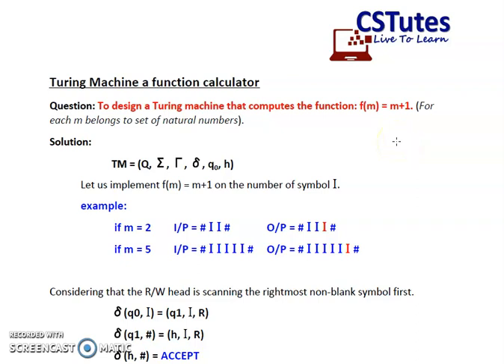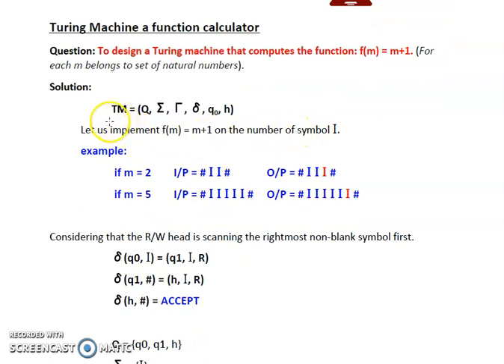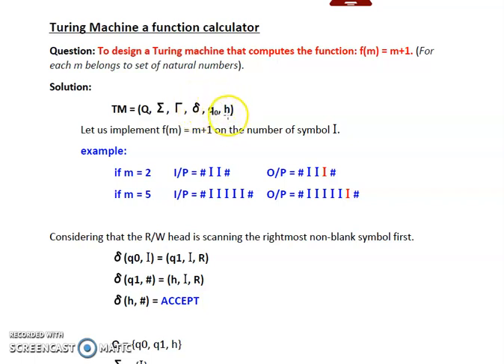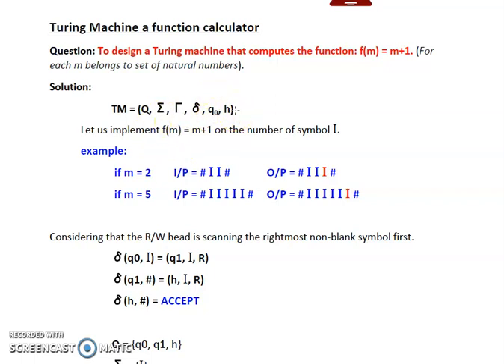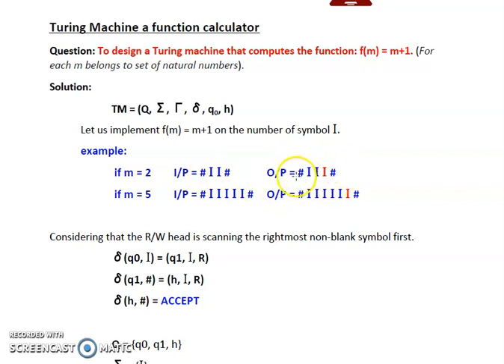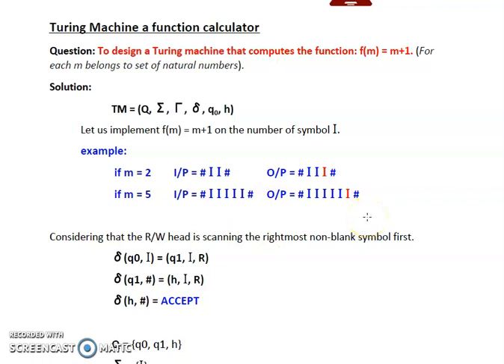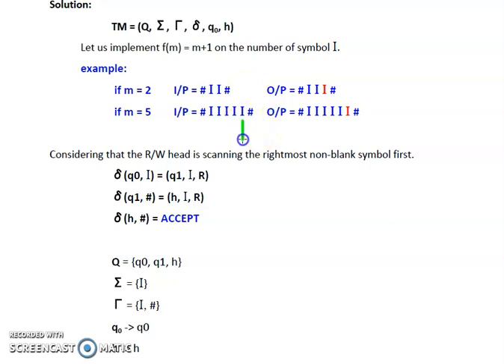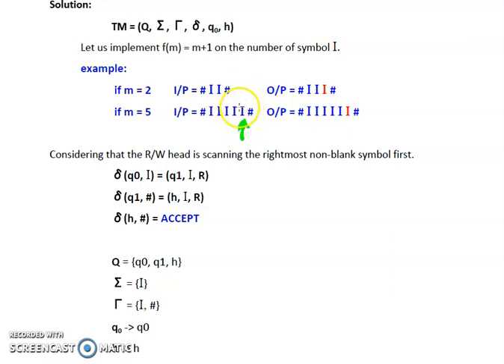Turing Machine as a Function Calculator for f(m) = m+1 - Theory of Computation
In this video, the Turing Machine is designed to compute the function f(m) = m+1. For Input 'm' the output obtained is 'm+1'.